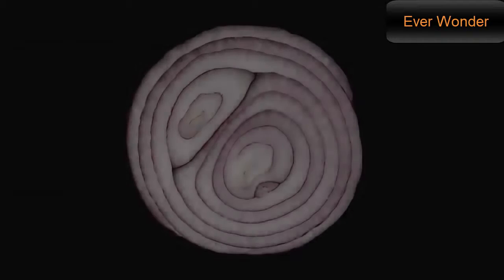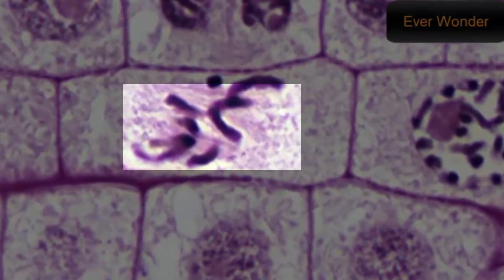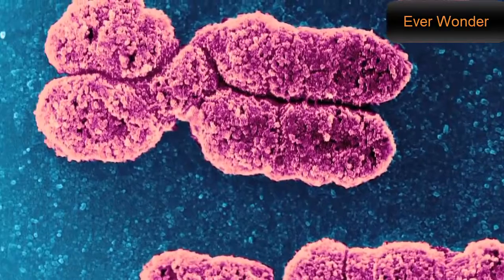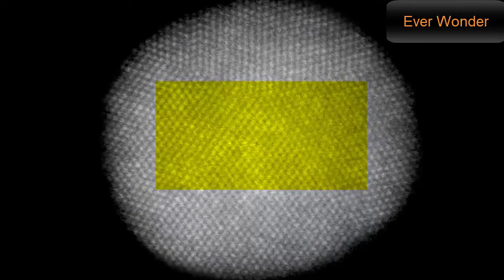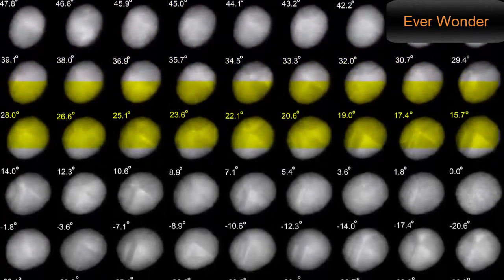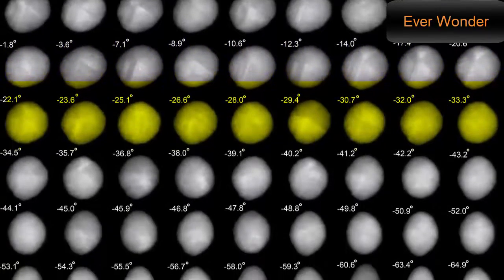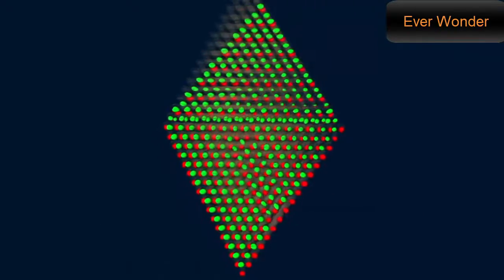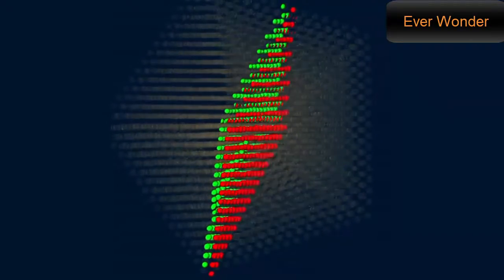What Does An atomic model Look Like?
Scientists at the University of California have found a way to create stunningly detailed 3D reconstructing of platinum nano-particles at an atomic scale. These are being used to study tiny structural irregularities called dislocations.